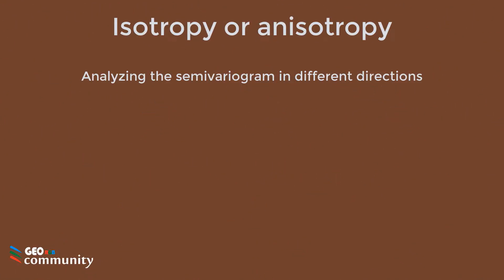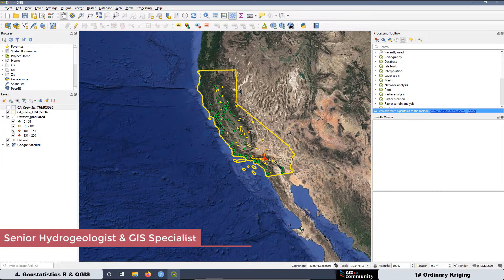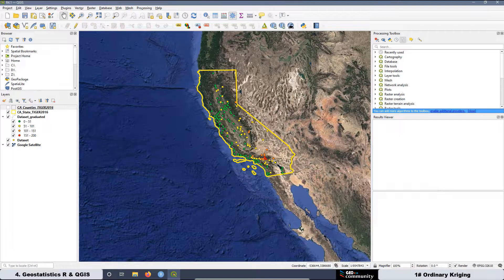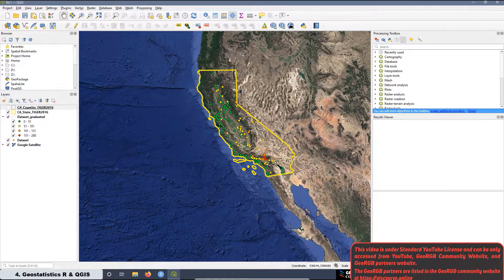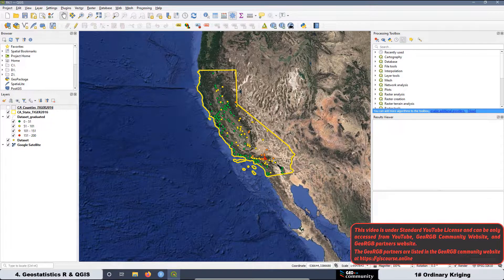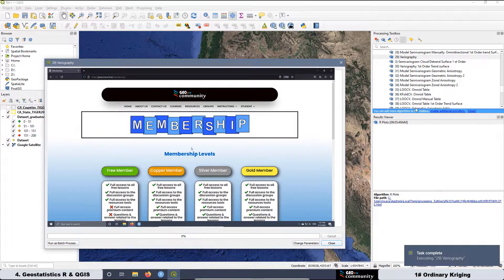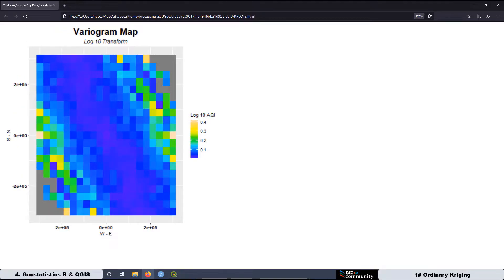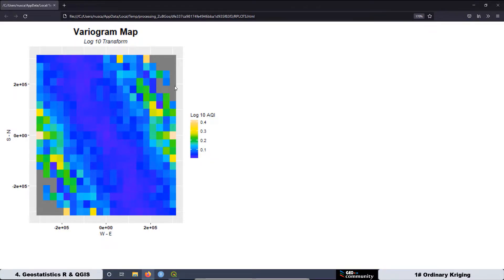Ordinary Kriging. #6 Isotropy and anisotropy.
In this section you are going to learn how to perform an anisotropy analysis of the data related to ordinary kriging. You are going to see the most common tools for performing this analysis, the variography map and the experimental semivariogram in 4 different directions.